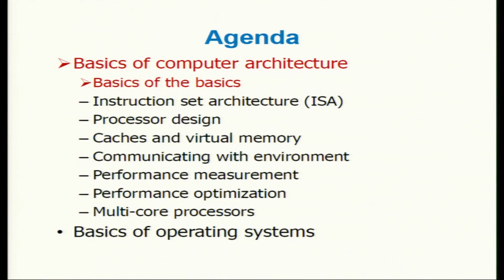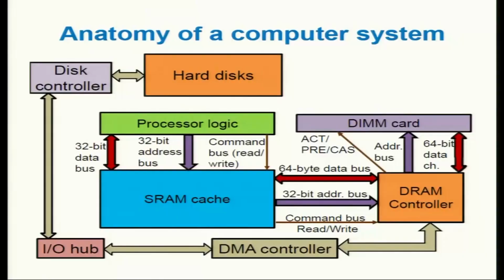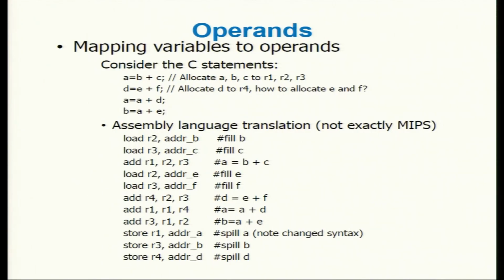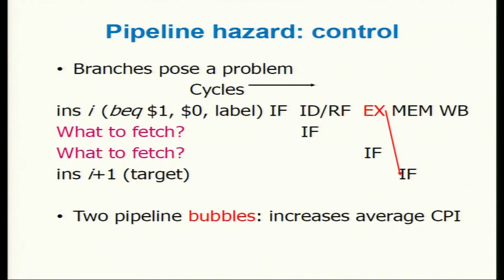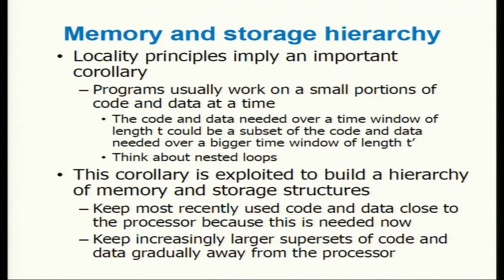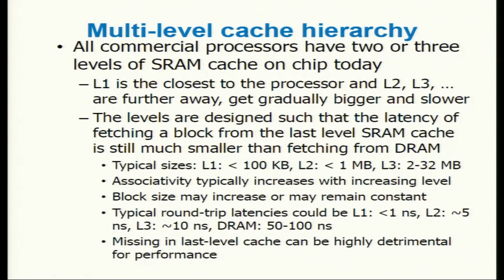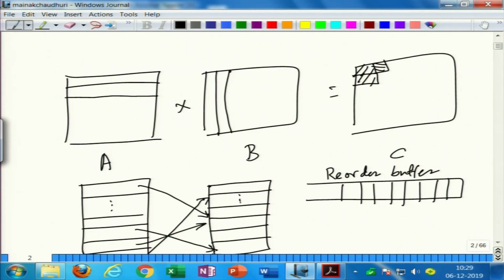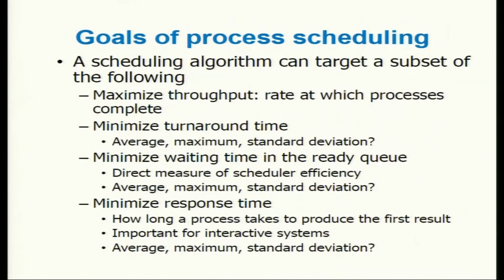Lecture 01 : ACM Winter School 2019 on High Performance Computing (HPC) IIT Kanpur